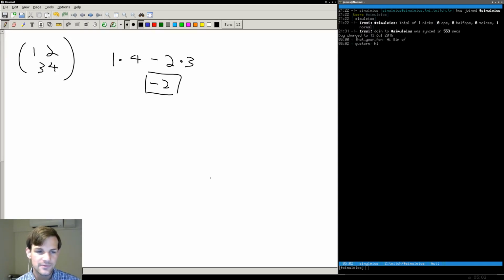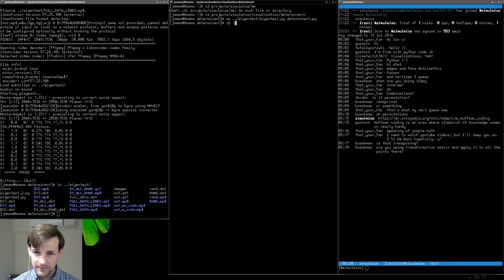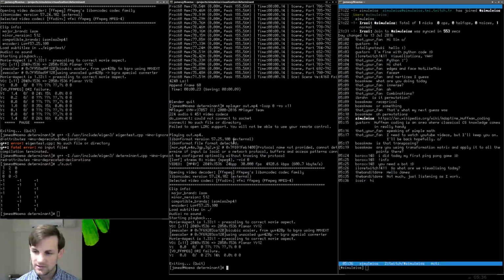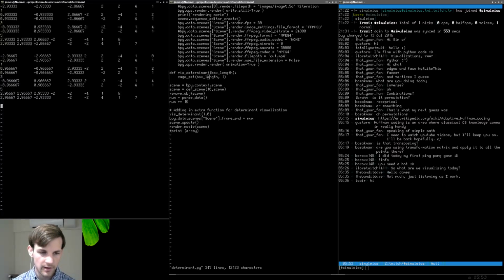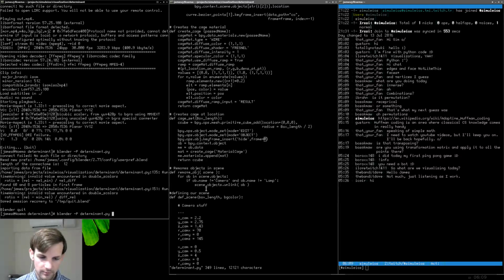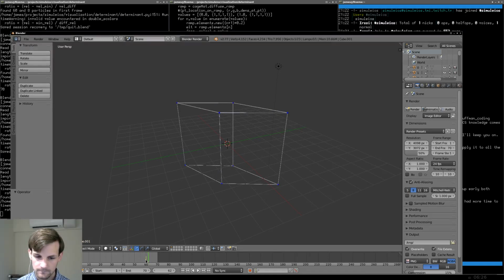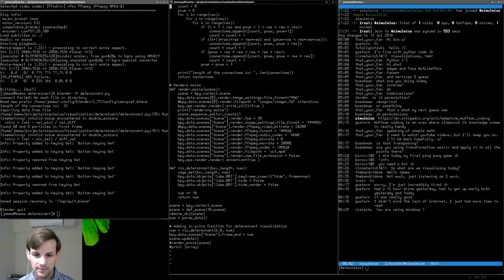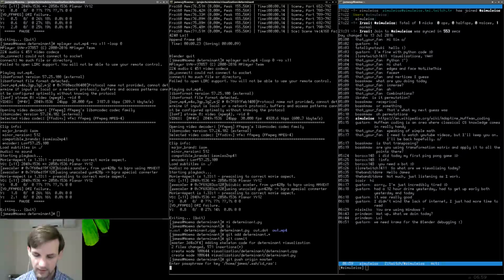Determinant Visualization -- Day 1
Well, things always take a little longer than they should. I made a big mistake today. That's alright!